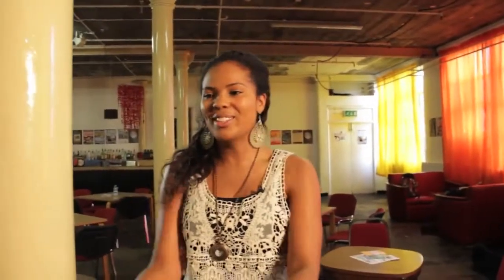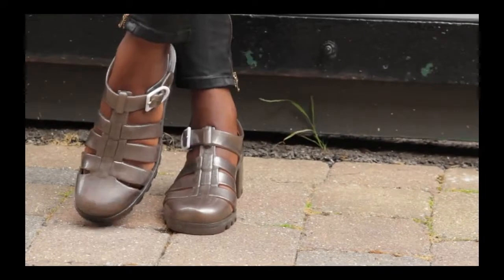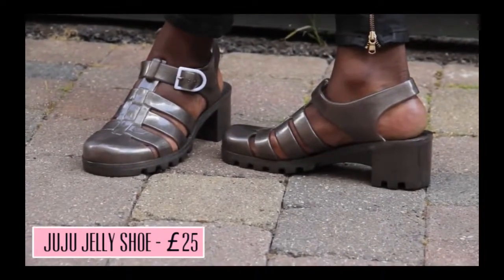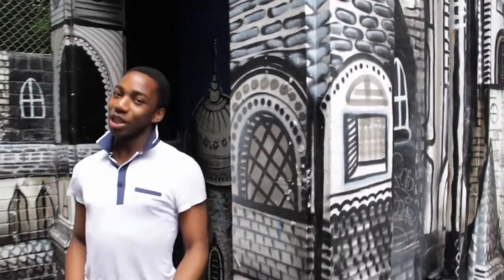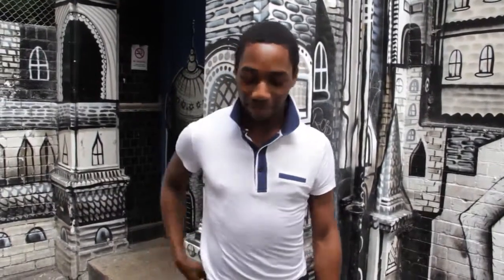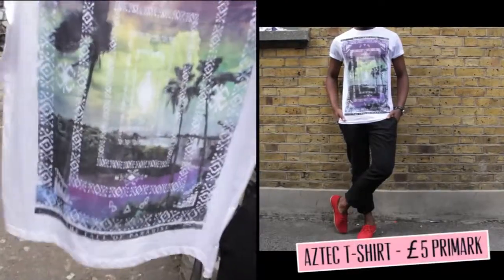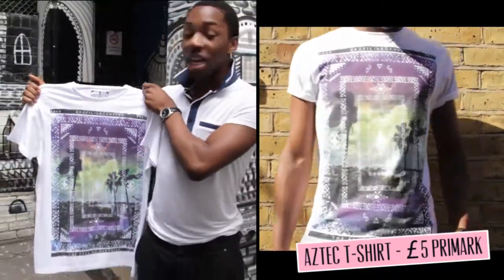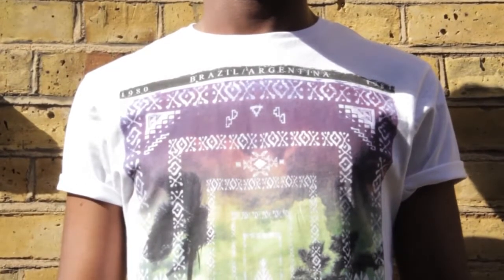Two Way Fashion (Flashback Friday)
A fashion show that I used to work on in 2012.